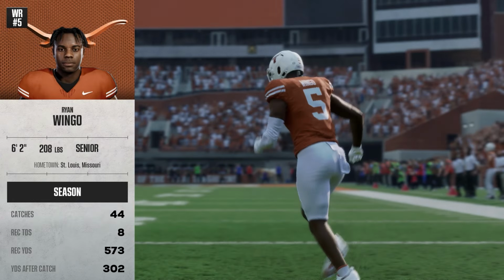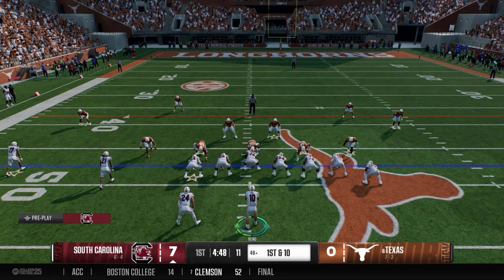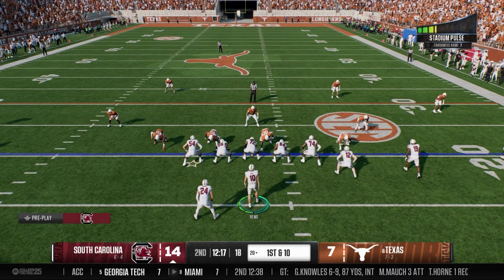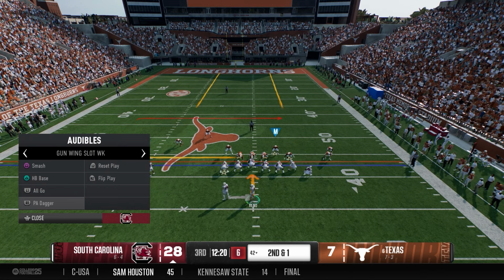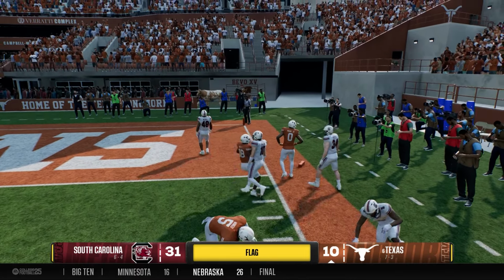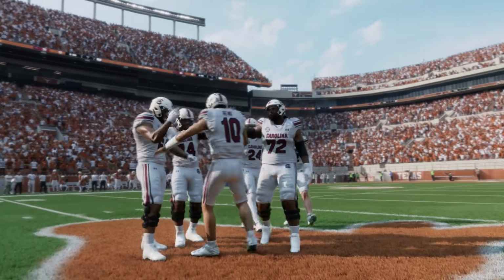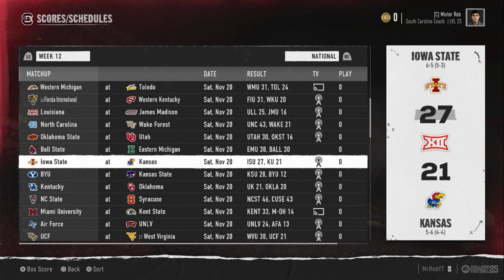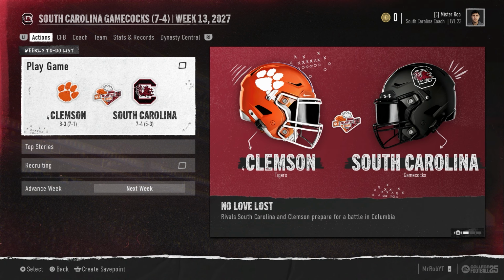AND NOW WE FACE THE FUTURE NO. 1 PICK! - EA Sports College Football 25 South Carolina Dynasty Ep. 71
After getting blasted last week, the now 6-4, (4-3) South Carolina Gamecocks head to Austin to face the 7-3, (4-2) 6th-ranked Texas Longhorns, led by future number one overall pick, Arch Manning. Do we even stand a chance?

If you're enjoying the content, don't forget to watch to the end in order to help with the YouTube algorithm and smash that like button and subscribe for the most IMMERSIVE and REALISTIC franchise content. Your support is greatly appreciated

EA Sports College Football 25 Dynasty Overview:
-For the first time in 11 years, we have a college football game. For me, there is no other team I could rebuild than my alma mater, the South Carolina Gamecocks. This team has two banners hanging in their stadium. 1969 ACC Champions and 2010 SEC East Champions. They have never one the SEC outright. We are looking to change that. In what is arguably the toughest conference in the county, we look to take the Gamecocks to the promised land. With schools like Georgia, Alabama, Texas, Florida, Oklahoma, and LSU all in our conference, as well as state rivals and two-time national champions, the Clemson Tigers within our state. This is not going to be easy. So welcome to the biggest rebuild on EA Sports College Football. Welcome to the South Carolina Gamecocks Dynasty.

Channel Description:
-Hello everybody, this is Mr. Rob and welcome to Franchise Central, your home for all things franchise. This channel focuses on franchise modes across all sports games as we take teams in rough shape and build them into championship contenders across multiple seasons in a REALISTIC manner. All series are played on the highest difficulty. These series will be unlike any other as we immerse ourselves deeper than just the professional levels. We'll also be taking a look at up-and-coming players before they even make it to the pros. So join me on this journey as we revive franchise gaming, and welcome again, to Franchise Central.